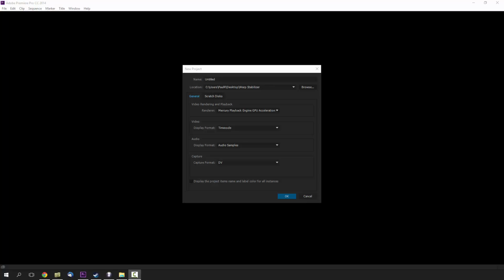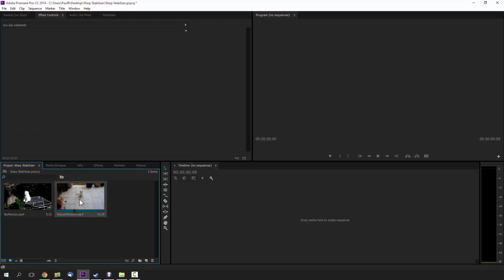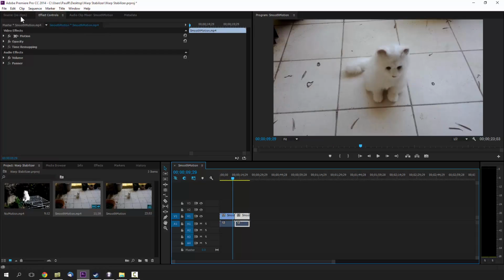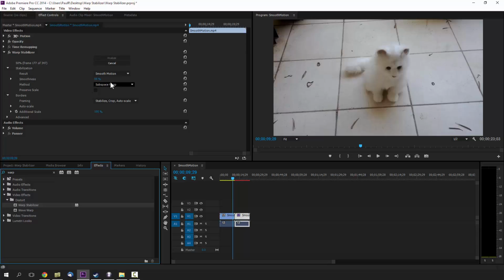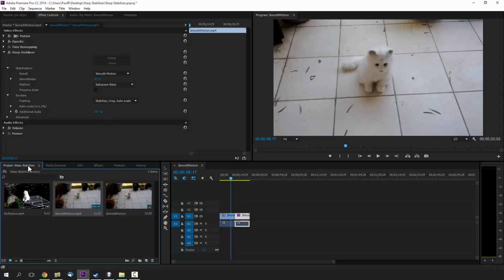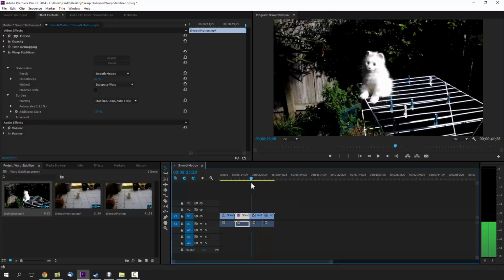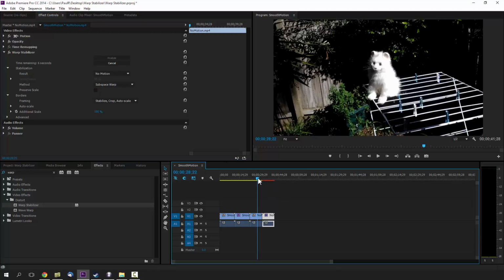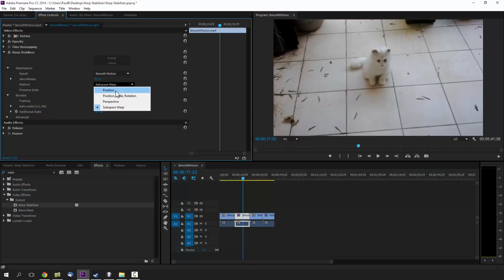Reduce shaky footage with Warp Stabilizer